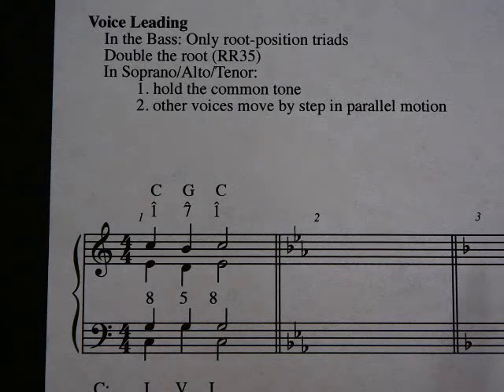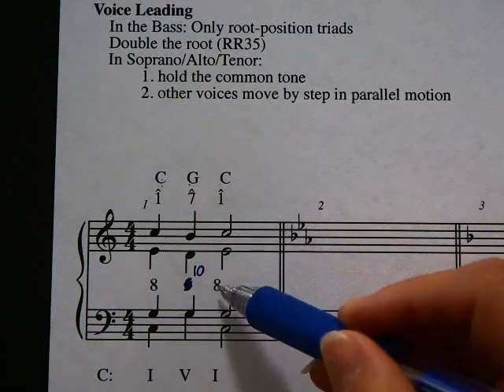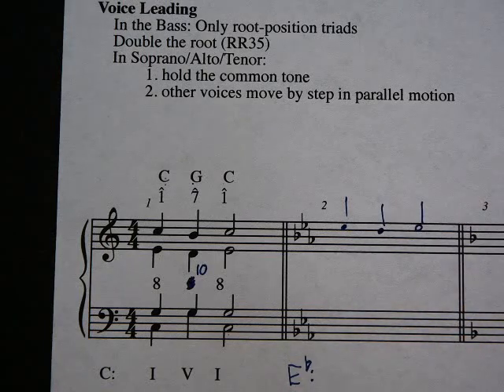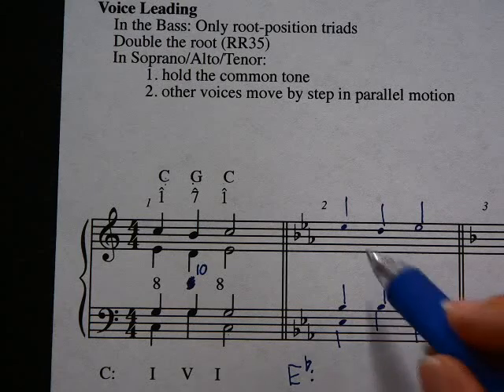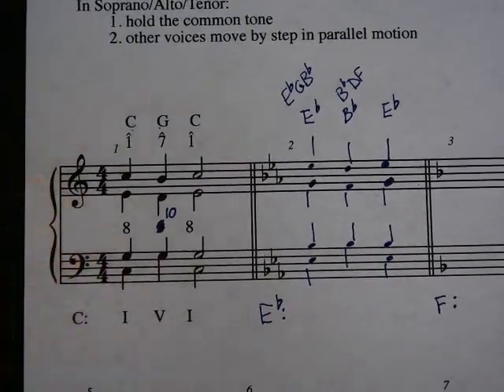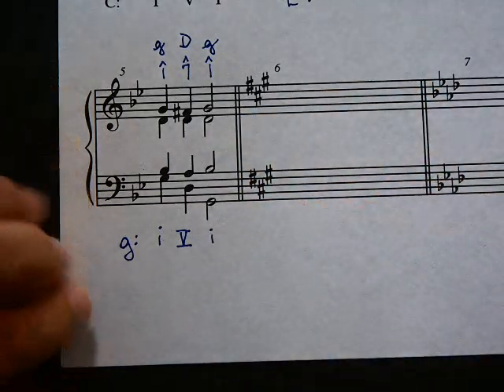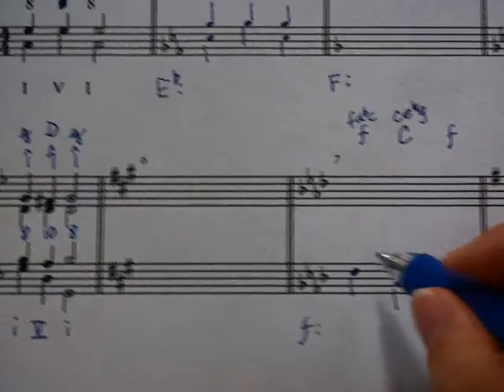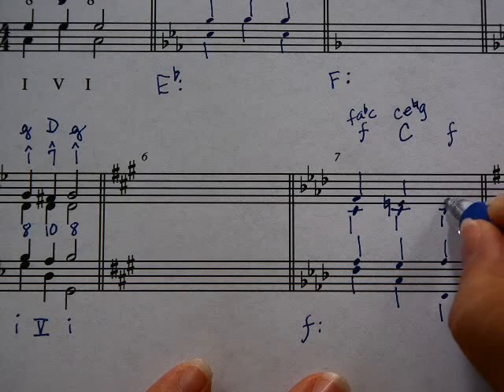PW Assignment #1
Efficient voice leading between root-position tonic and dominant triads: hold the common tone while the other two voices move by step.